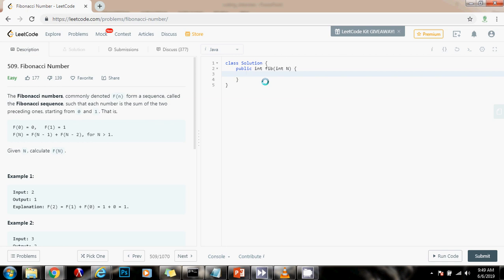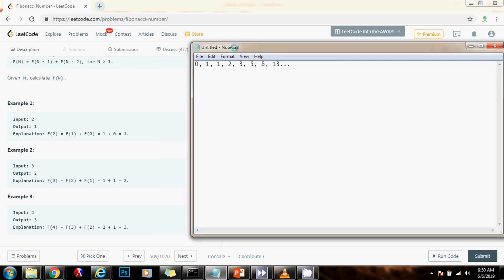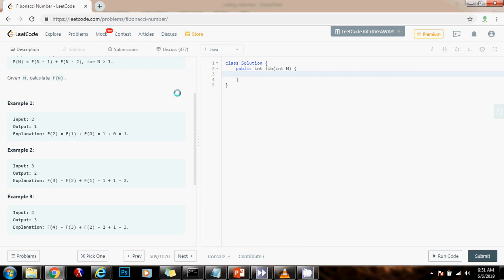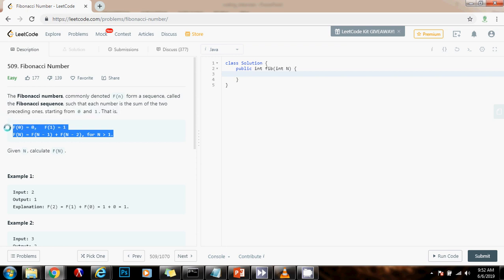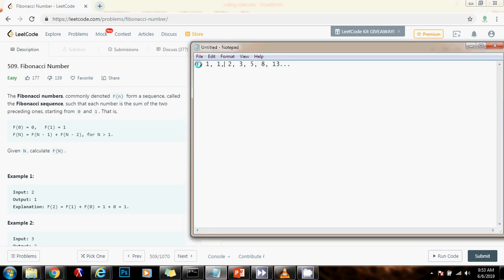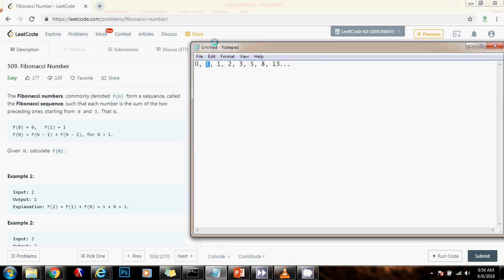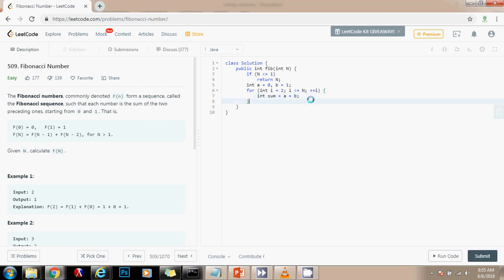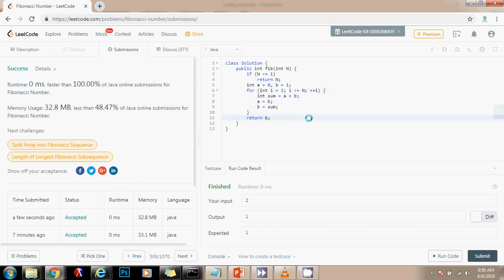Coding Interview Tutorial 80 - Fibonacci Number [LeetCode]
Learn how to find the nth Fibonacci number easily and efficiently!

The time complexity of this solution is O(n), and the space complexity is O(1).